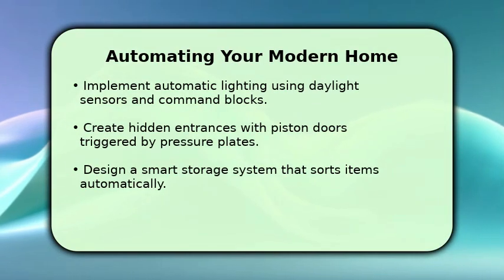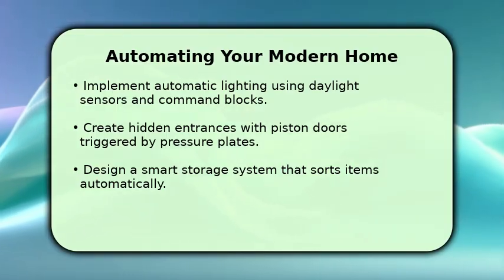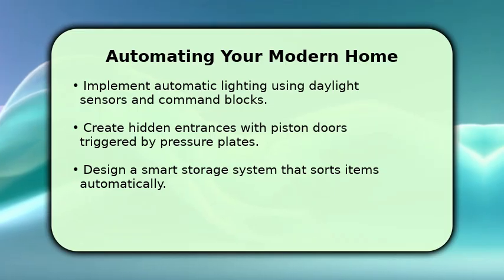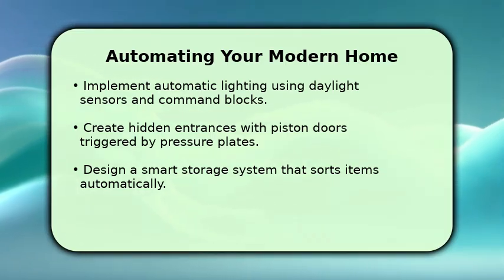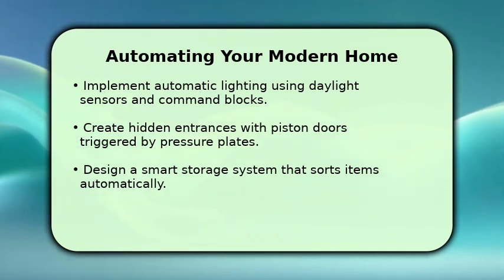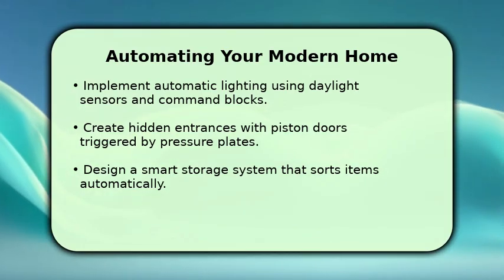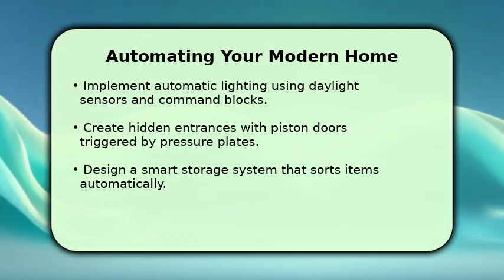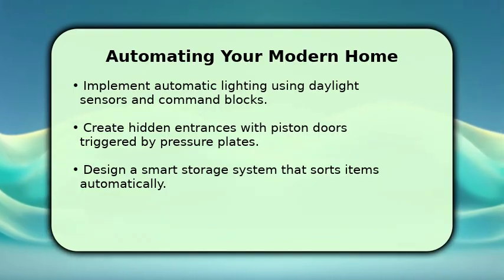How to Use Command Blocks for a Modern House in 2025 - Full Guide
▸ (t) In this comprehensive guide, we will explore the world of command blocks and how they can be used to create a modern smart home. From automation to energy efficiency, we'll cover it all. Whether you're a DIY enthusiast or a professional contractor, this video is for you.